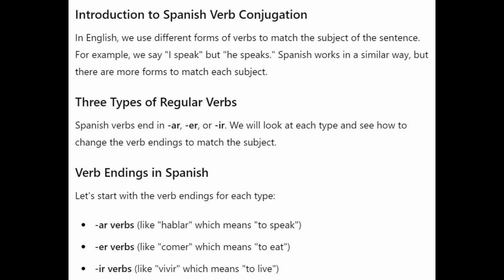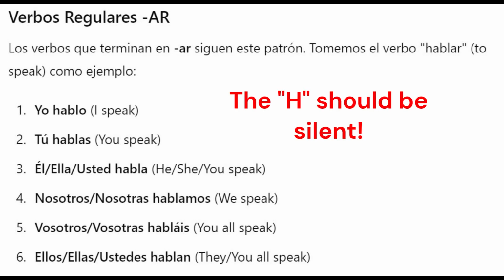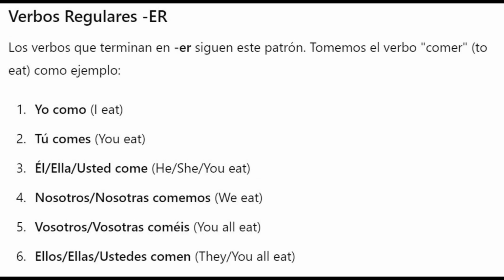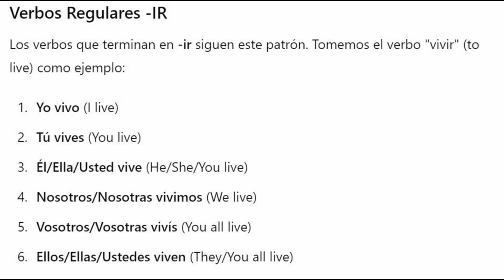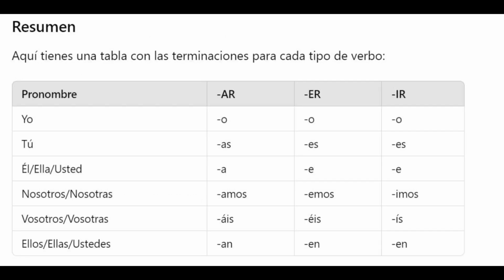Verb Conjugation - Beginner Spanish Grammar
This was my first attempt to explain Grammar using You Tube. If I'm honest, I'm not entirely happy with it and will update it as time allows. For some reason the content voice couldn't handle Verb Tables and kept missing things out or pronouncing them incorrectly.